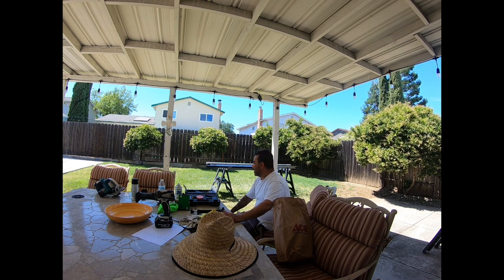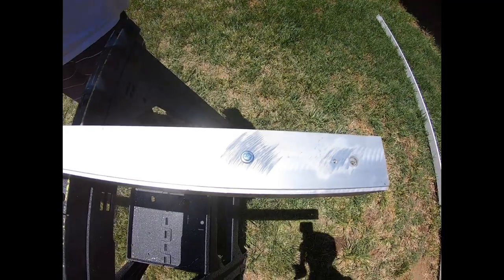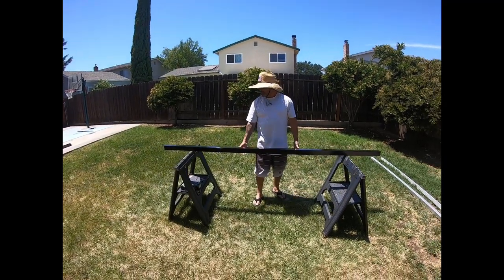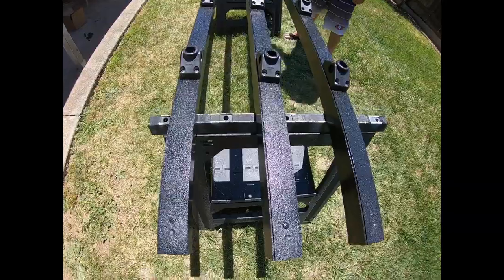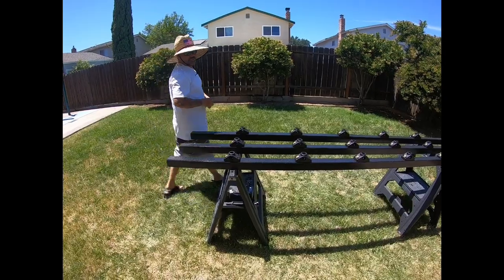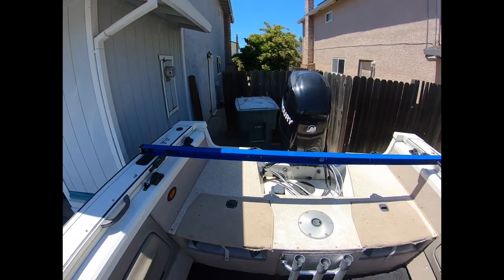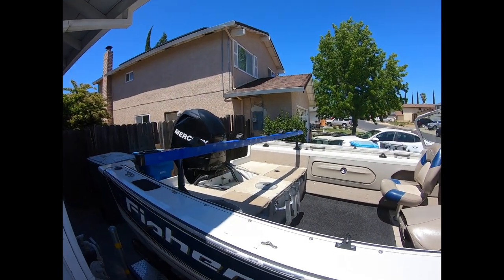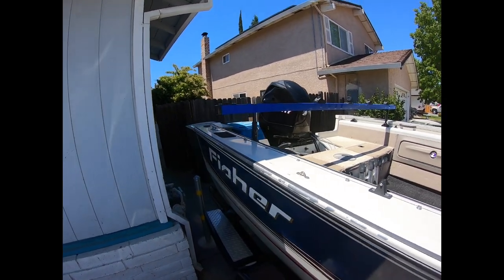2”x 8’ 12lbs rod beam